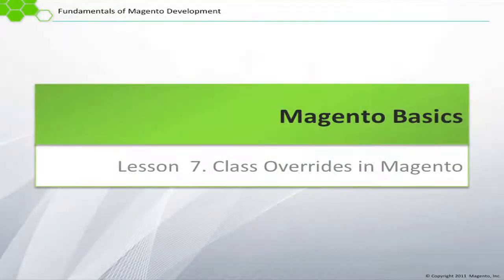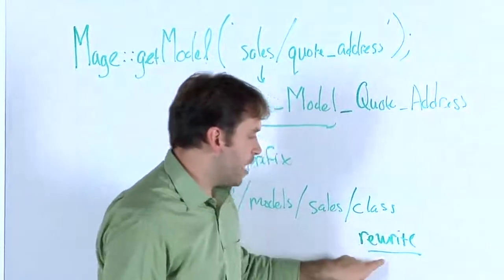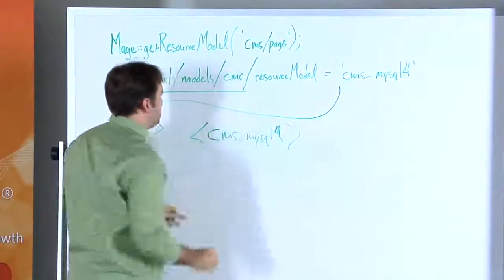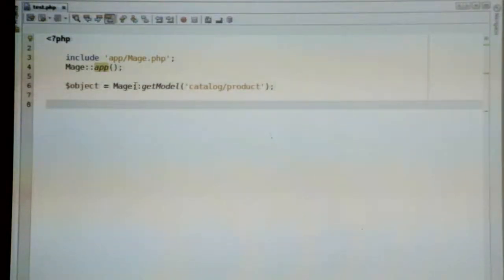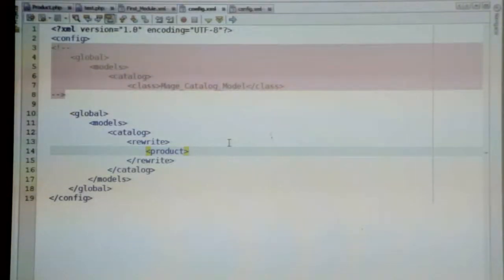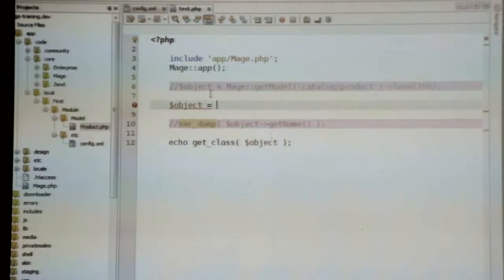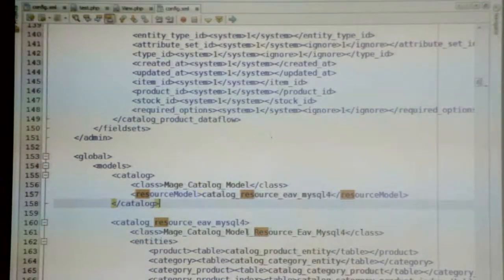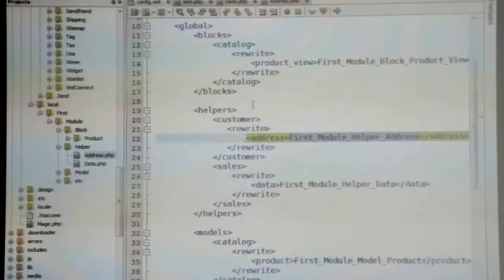Section 2 Magento Basics, Lesson 7 Class Overrides in Magento)